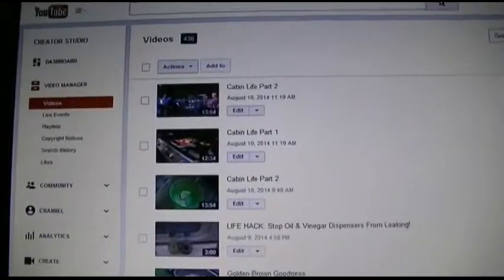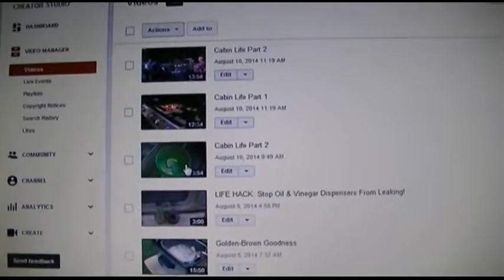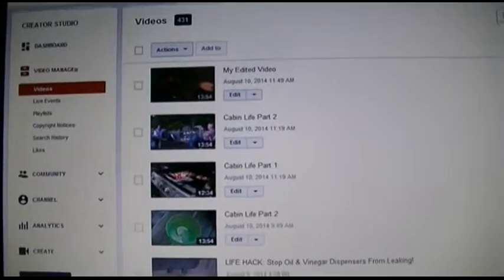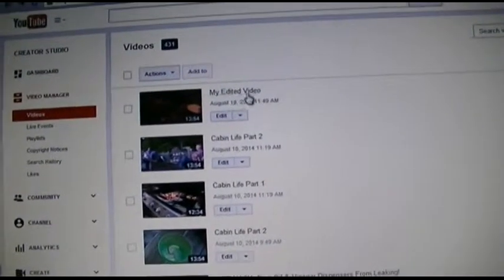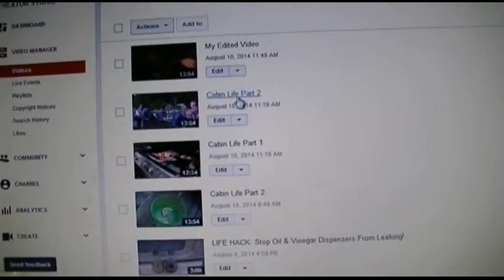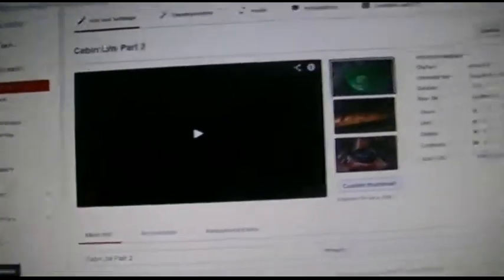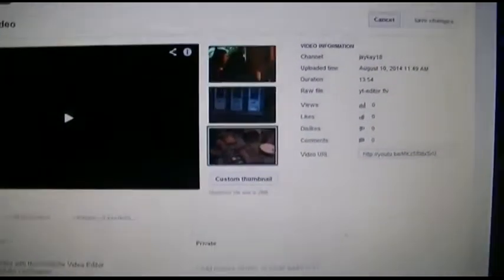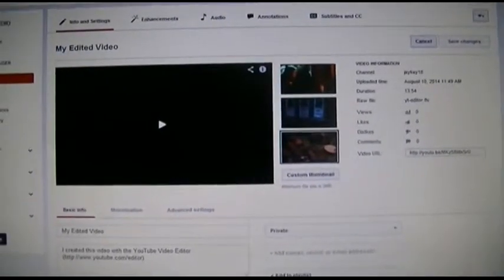Regenerate Video Thumbnails with YouTube Editor!!!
Besides uploading your own customer thumbnail for your videos (if you are a YouTube Partner), you can make YouTube regenerate the thumbnails for your videos, by using the YouTube Video Editor.  This video shows you how.